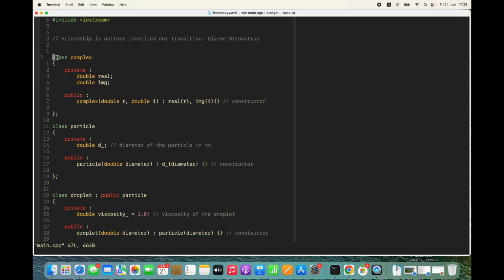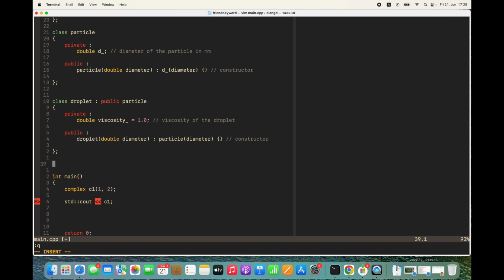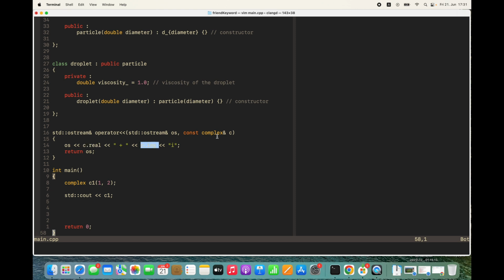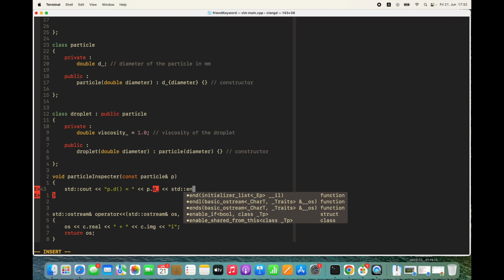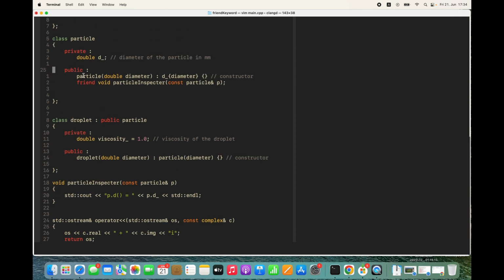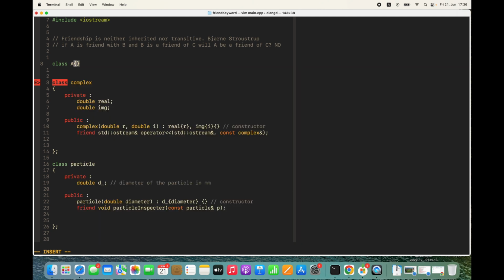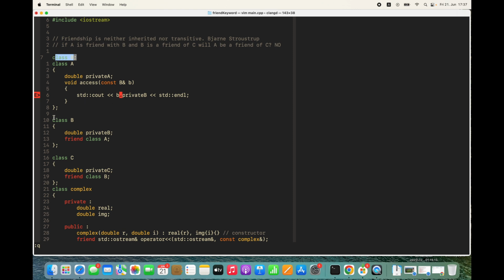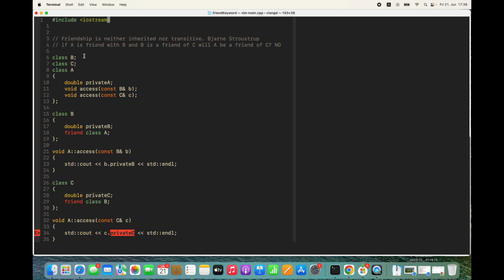Learning by doing :: C++ -- Friend Keyword in C++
This video is part of the new series called "Learning by doing :: C++" which is dedicated to random topics in C++. Here we talked about friendship and friend keyword in C++. This keyword has been around since day 1 of C++. You may use it to define friend functions and friend classes. In both cases the effect is going to be the same that you will have access to the private and protected data members of the class that you are being friend with. Note that friendship cannot be transferred with inheritance. In other words, if class base has friendship with function "func" then derived class from class base will not automatically have the same friendship. Moreover, friendship cannot be transferred in a transitive way meaning if class A is a friend of class B and class B is a friend of class C, then there will be no friendship between class A and C automatically unless specified explicitly by the programmer. We also mentioned this quote by Bjarne Stroustrup (the creator of C++) which reads "Friendship is neither inherited nor transitive."